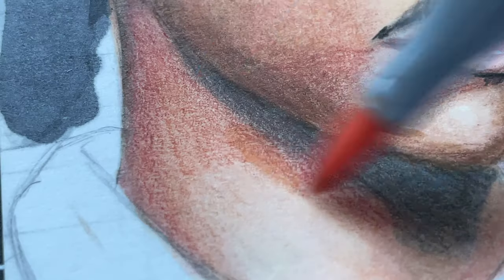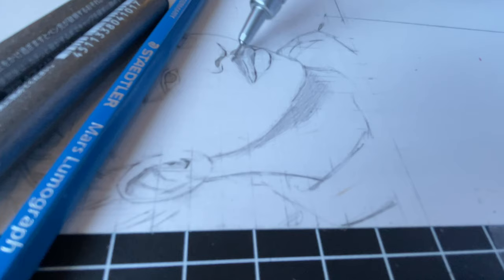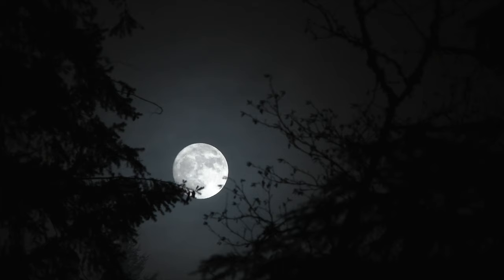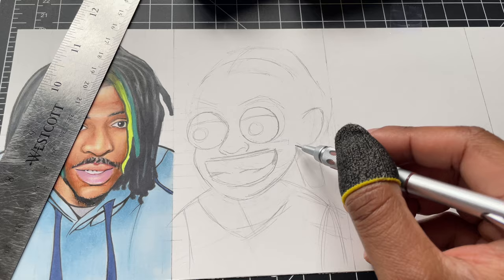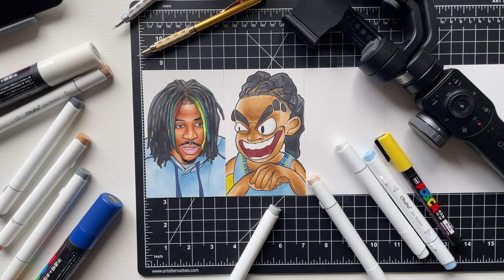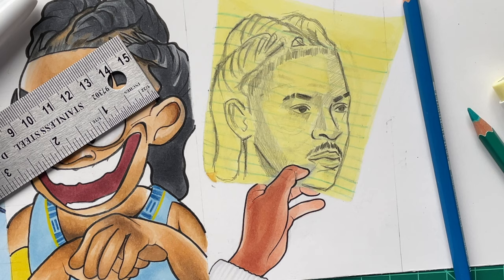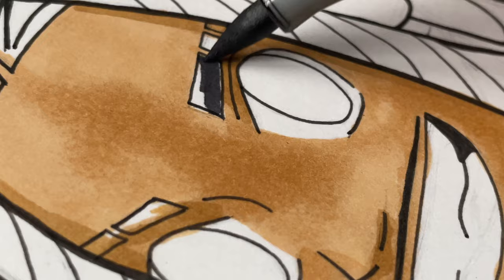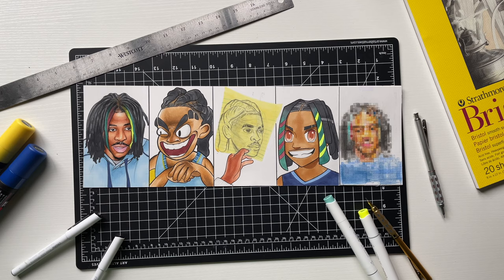Ja Morant, But In 5 DIFFERENT ART Styles?! 🎨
Drawing Ja Morant in 5 different art styles!

DOMESTIKA BLACK FRIDAY DEALS  🎨👇🏾

👇🏾 POPULAR Domestika Courses!

FAQ

MY SUPPLIES
MARKERS/PAINT

SKETCHBOOKS

Leuchtturm1917 square
PENCILS

Kneaded Eraser
Prismacolor Col-Erase 12 count
RECORDING/FOOTAGE

Iphone 12
EDITING